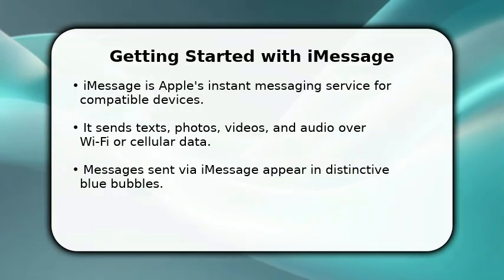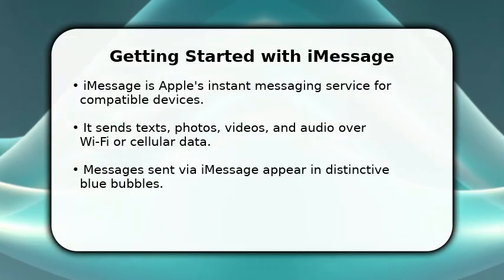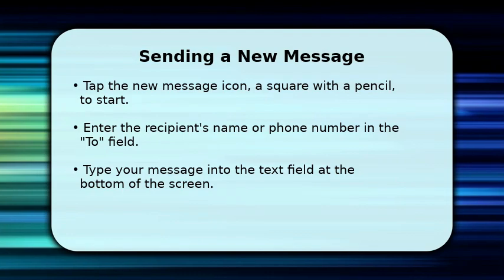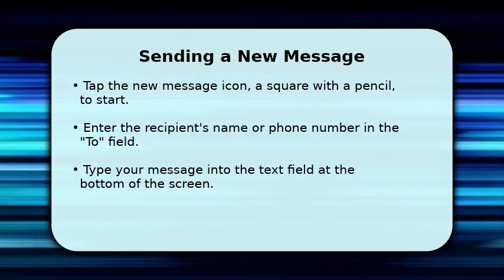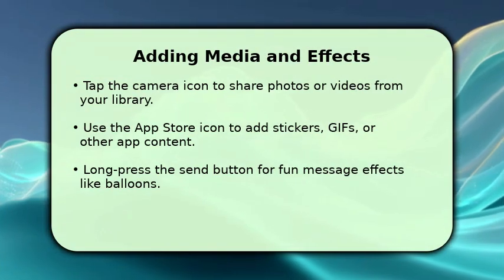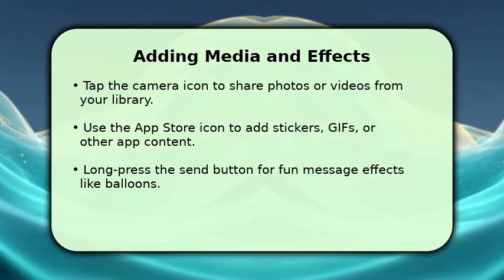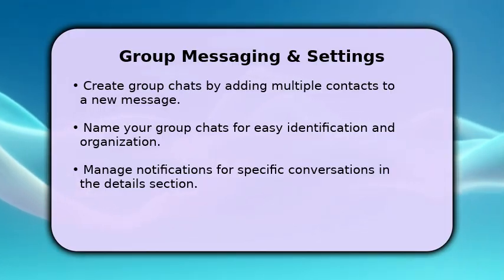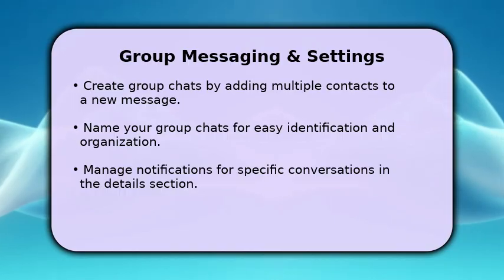How to Text Using iMessage (Easy Method)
▸ (s) Learn how to send and receive texts using iMessage on your iPhone or iPad. This video will walk you through the easy steps of setting up iMessage, sending messages, and even making voice and video calls. Whether you're new to iOS or just need a refresher, this tutorial has got you covered.